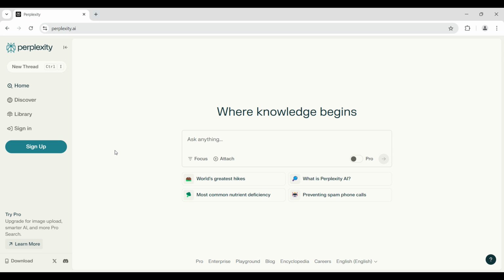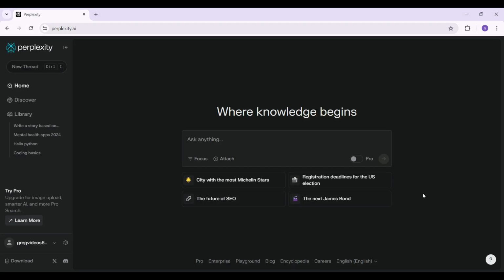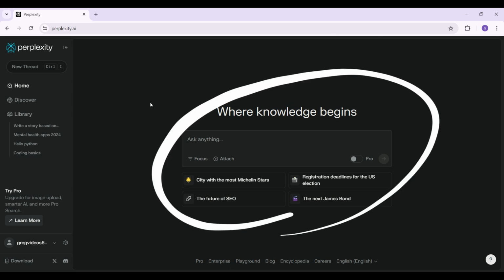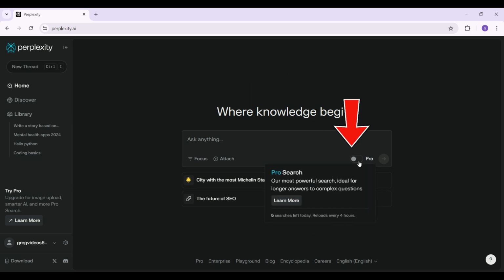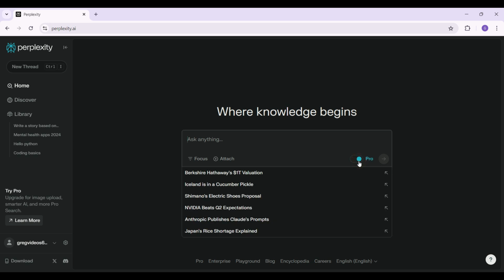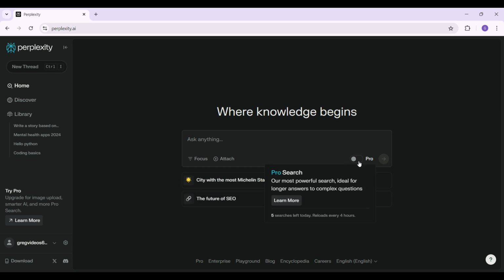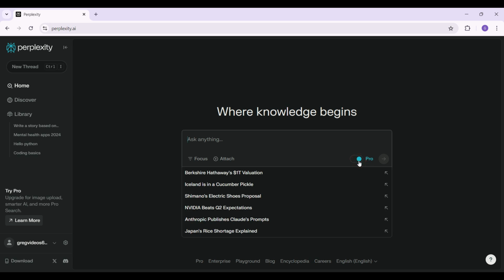How to Enable Pro Search in Perplexity AI | Unlock Advanced Search in Perplexity AI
Take your search experience to the next level by enabling Pro Search in Perplexity AI. This guide explains how to upgrade your account, activate the pro features, and enjoy enhanced search capabilities. Discover how Pro Search can streamline your research and provide more in-depth insights.